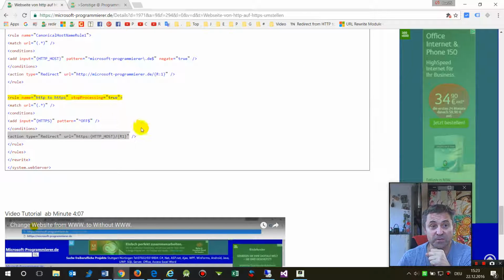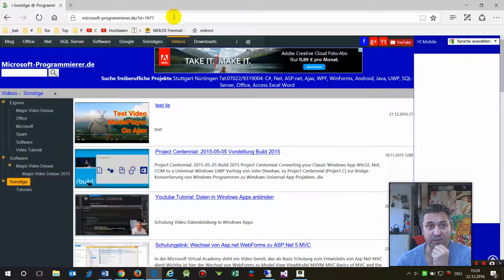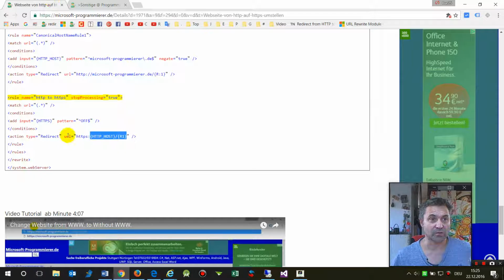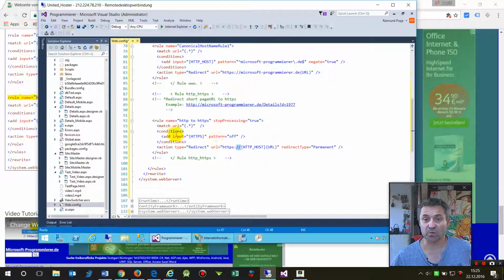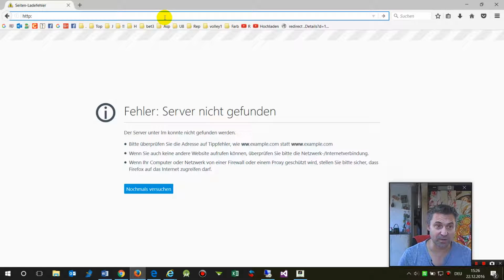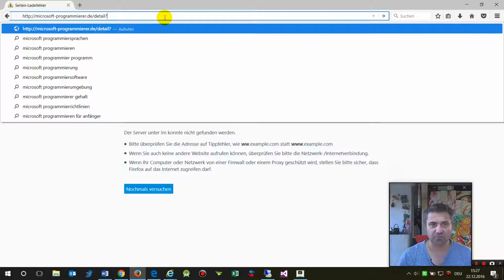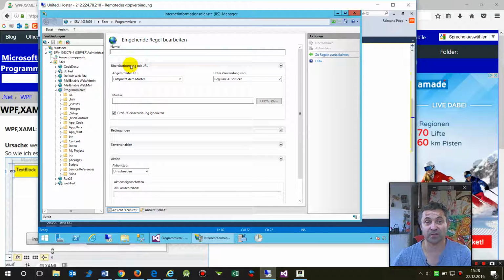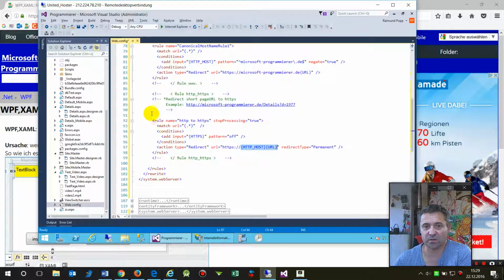Redirect Http to Https with URL Parameter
Important: URL adds the block beginning with the page URL plus Query String like Details?d=1977